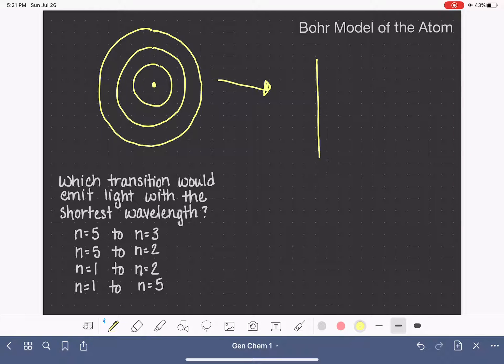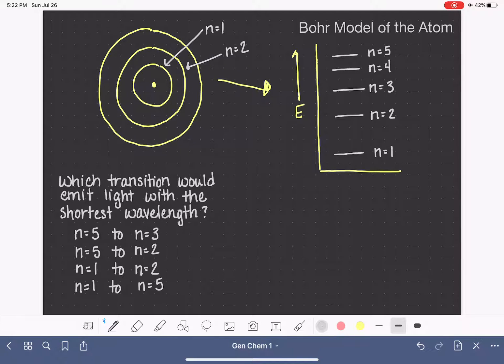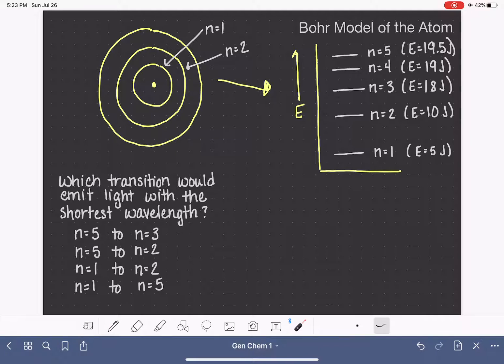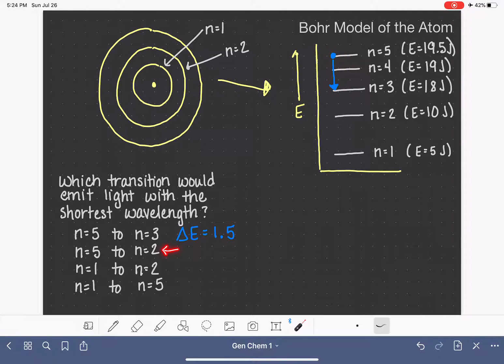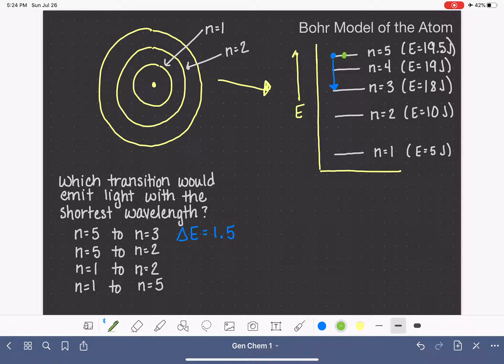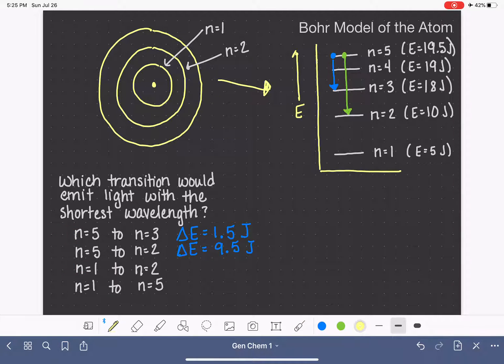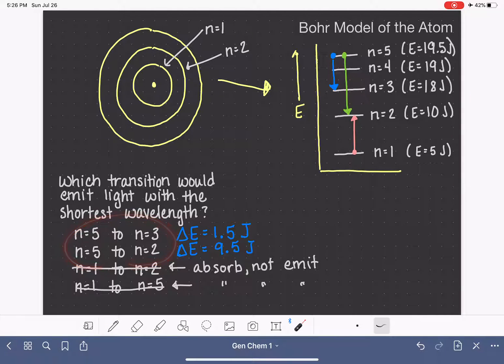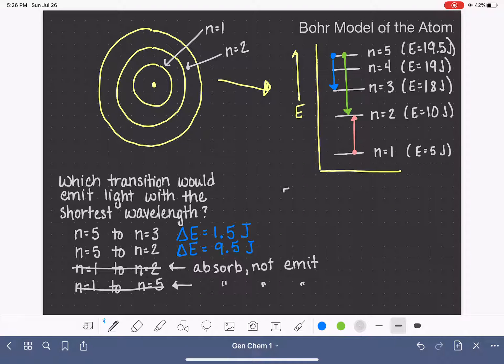26: Predicting the properties of photons emitted during electron transition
How to predict which electron transition would emit (or absorb) photons with specific properties, such as low or high energy, low or high wavelength, or low or high frequency.